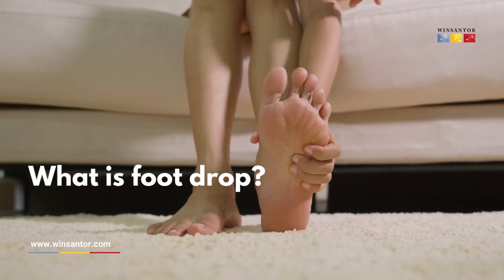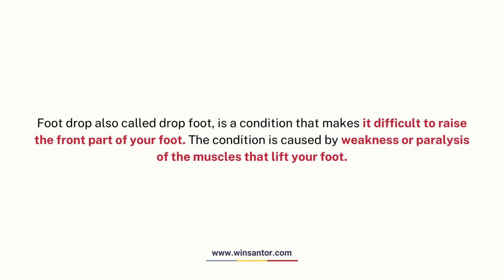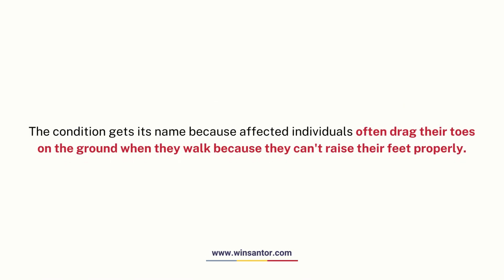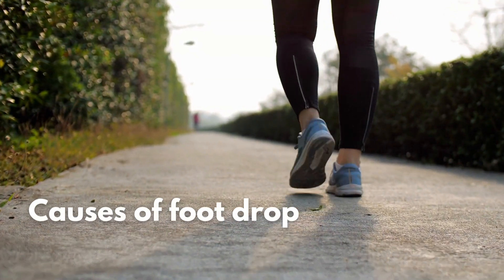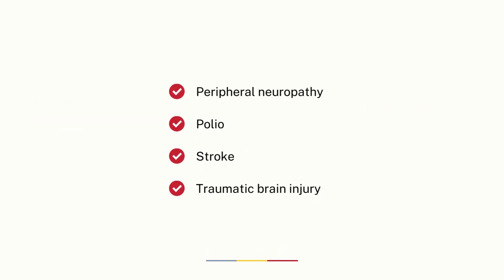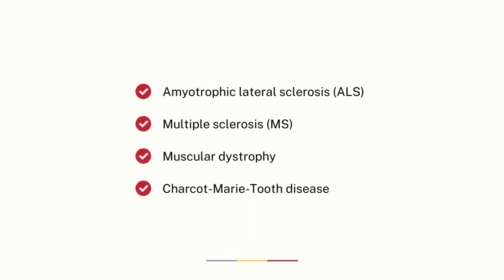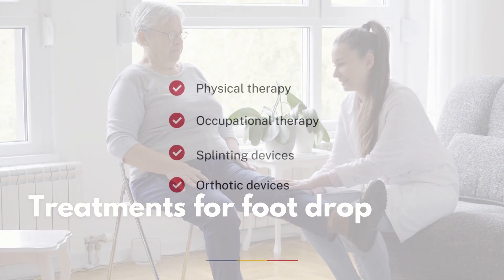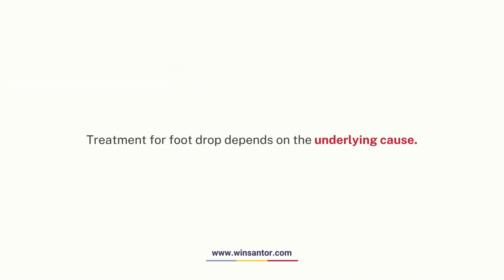Foot drop and peripheral neuropathy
Foot drop is usually caused by weakness or paralysis of the muscles that raise the foot. It can also be caused by problems with the nerves that control the muscles that lift your foot.

Learn more foot drop, its connection to peripheral neuropathy and how it can affect your daily life